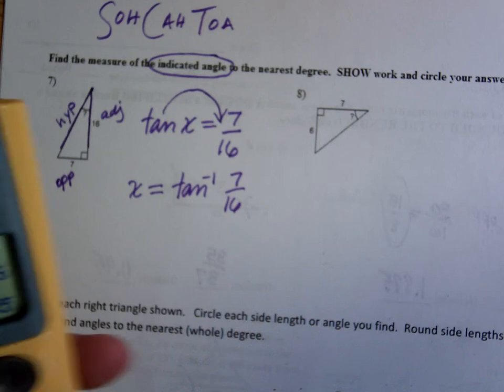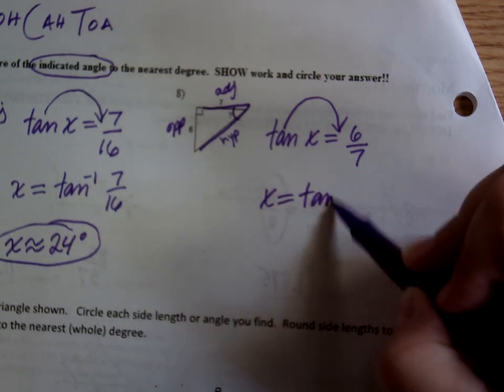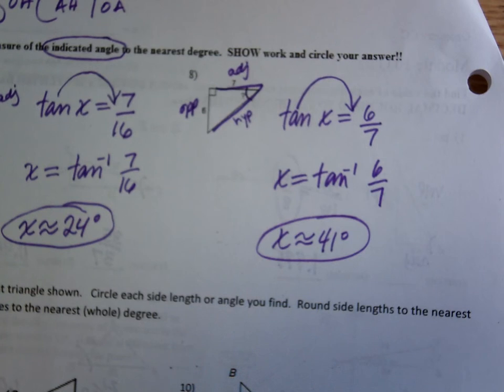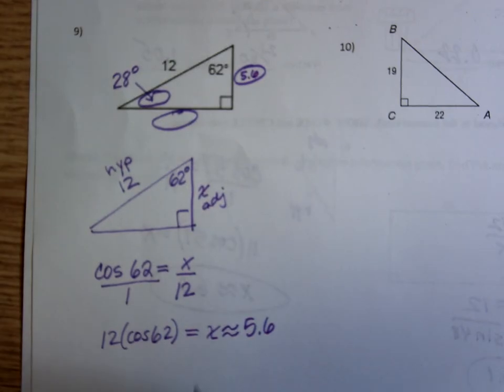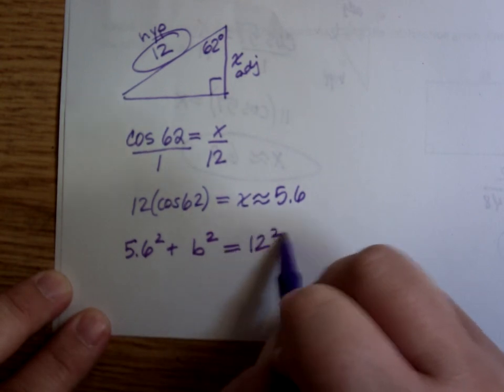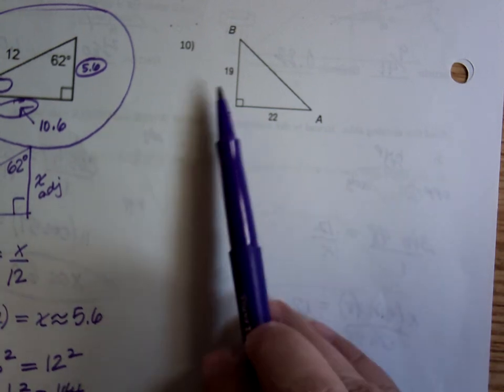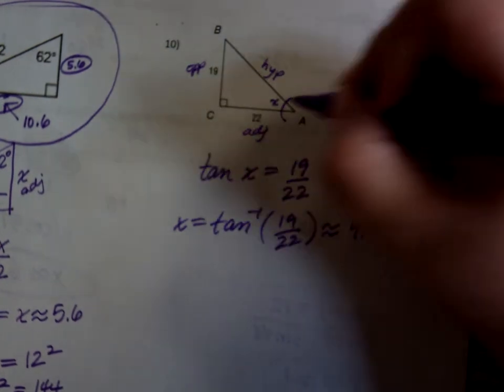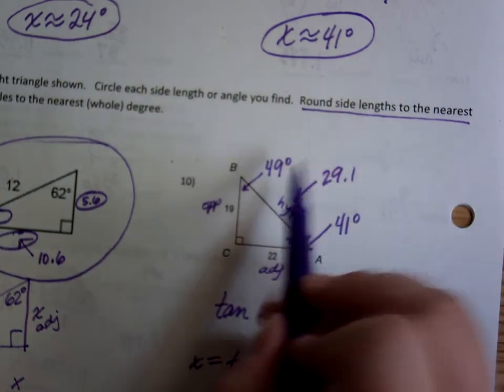Mod 10 Quiz KEY page 2